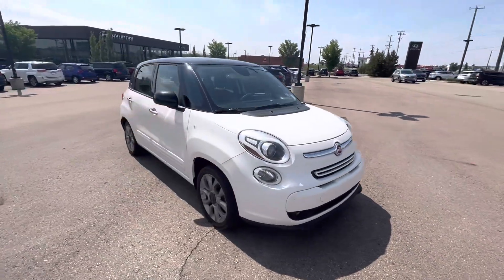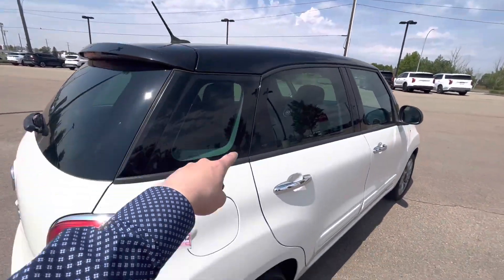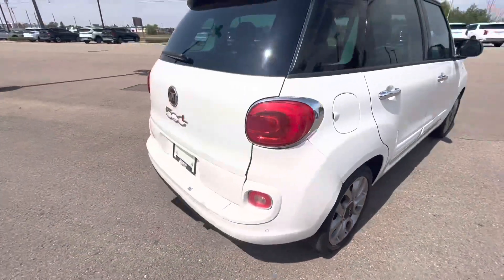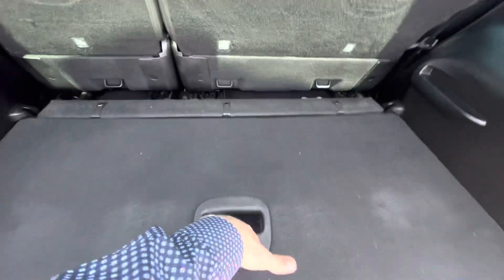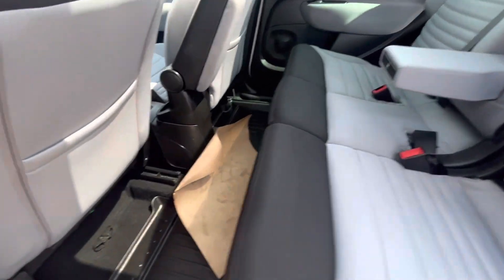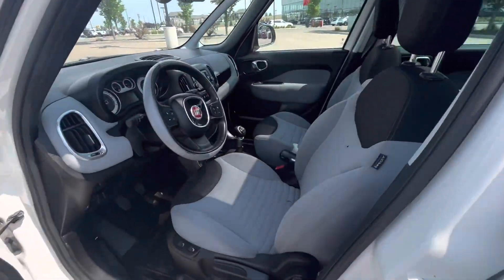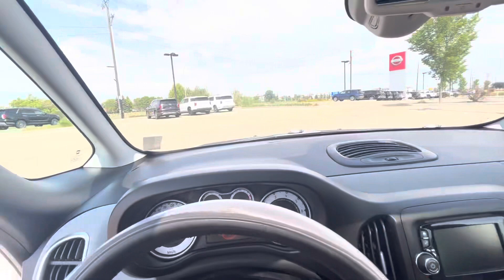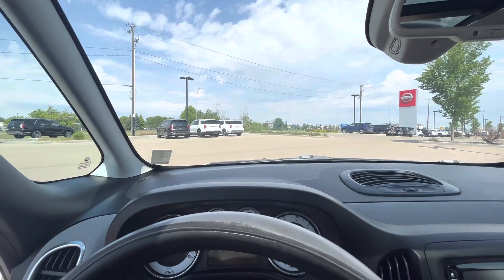Zane 500L Fiat || Your Friends At River City Hyundai